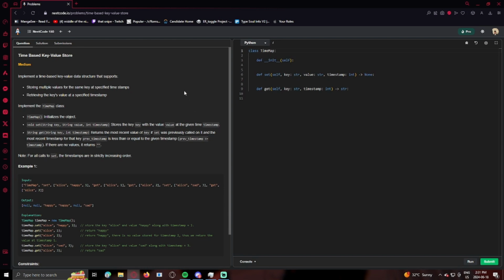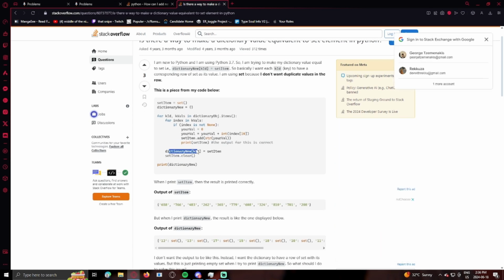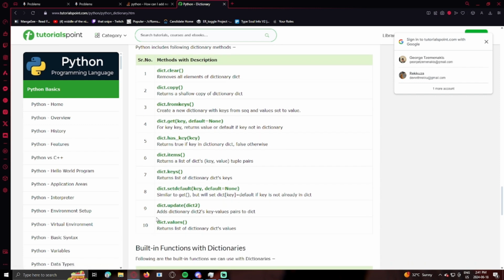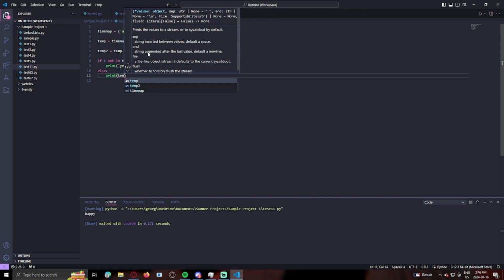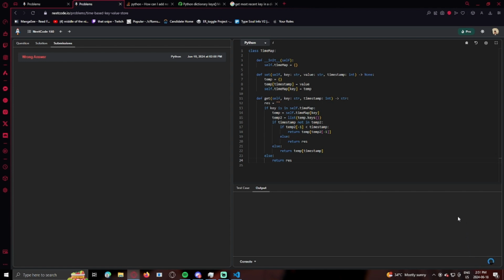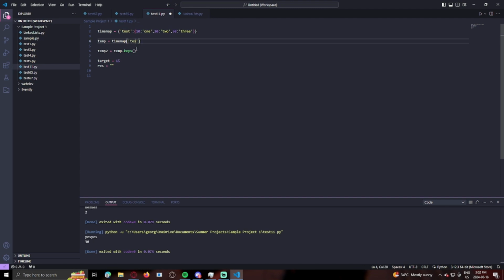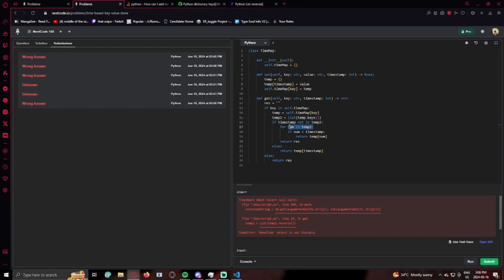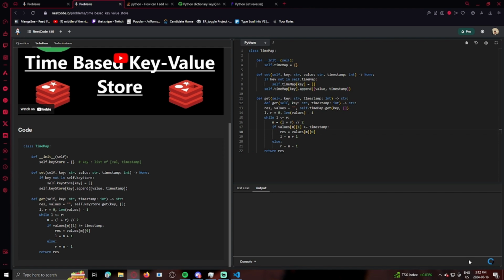NeetCode [Time Based Key Value Store] - Day 29